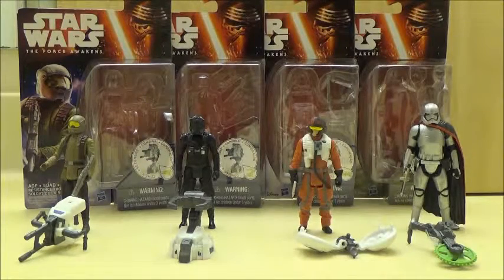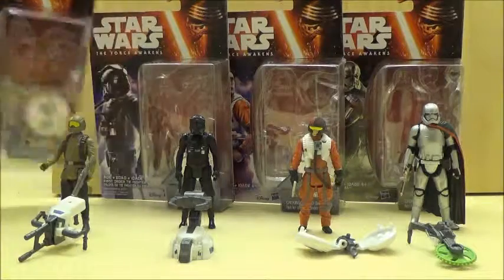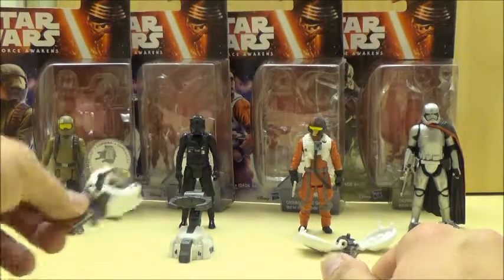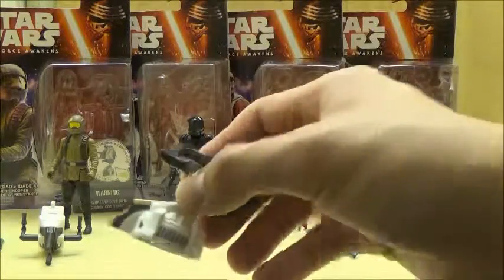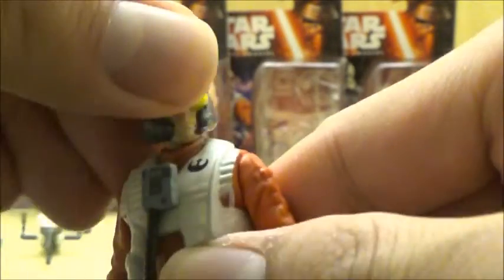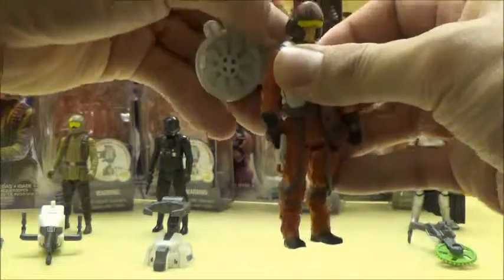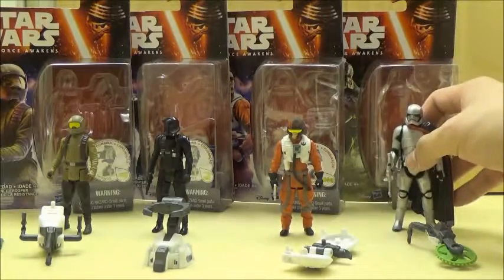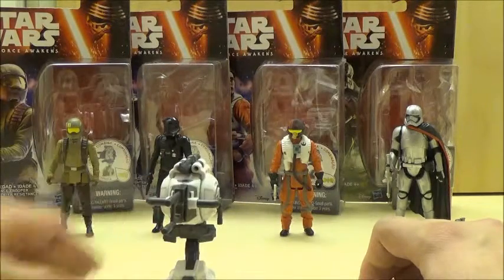Star Wars Episode VII: The Force Awakens 3.75 BAW Wave One Space / Forest Review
Space Assortment:

First Order Tie Fighter Pilot: Great figure that works well as the secondary pilot for the First Order Tie Fighter.
Poe Dameron (X-Wing Pilot Suit): Probably the worst figure in wave one. Cheap helmet design and barely resembles Oscar Isaac.  Does feature a fully functional holster, which is good.
Resistance Trooper: Pretty bland design, but decent figure.

Forest Assortment:

Captain Phasma: While not chromed out like the suit design, it does look really nice overall. Weapon barely holds on the side of the hip.

Check Out:
Herotaku.com
Gideonburogu.com